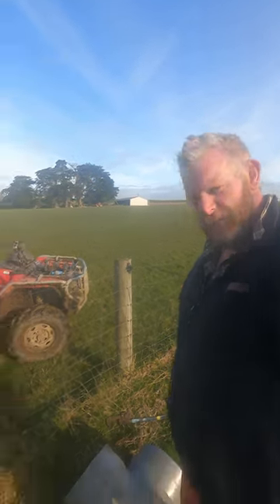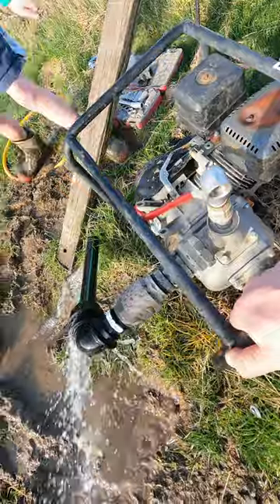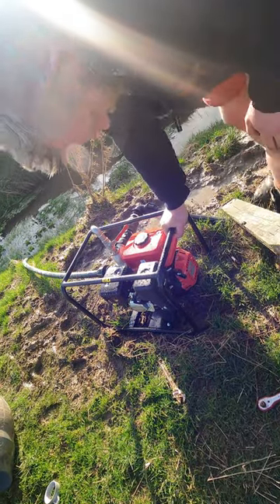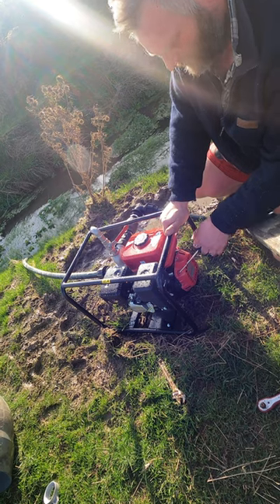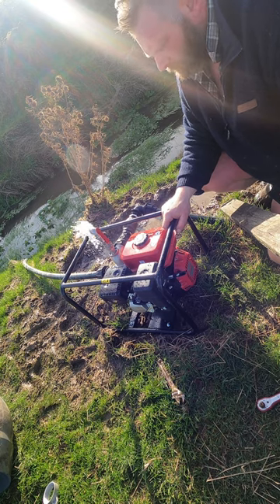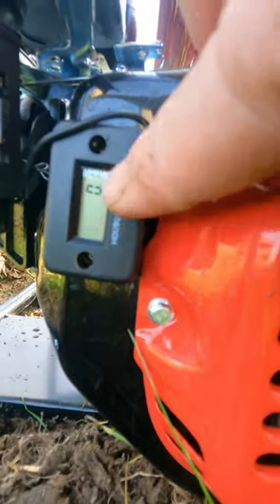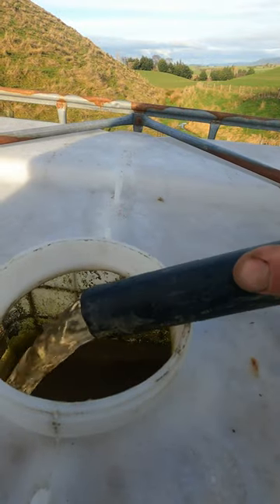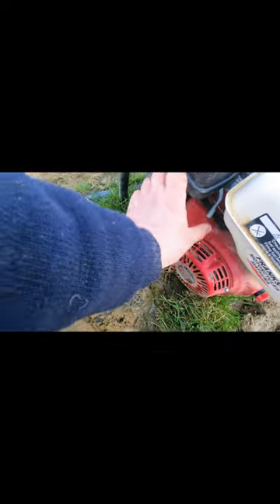Siezed pump!Time for a new one.